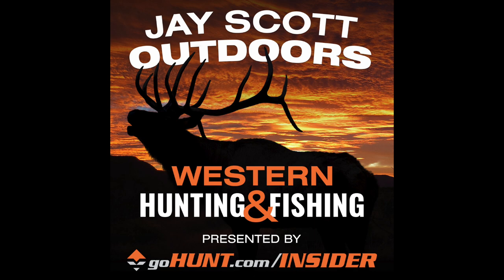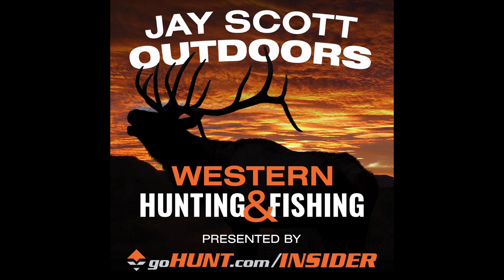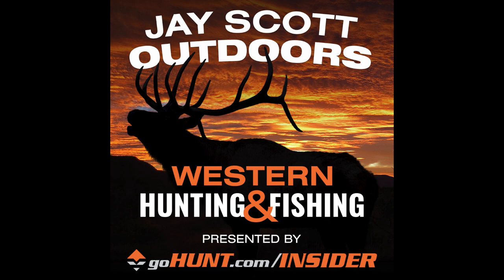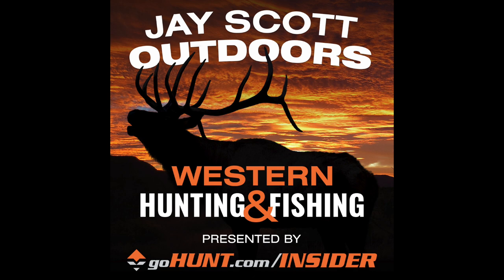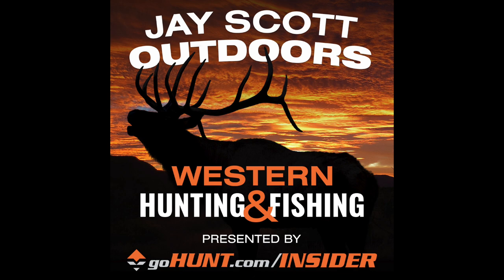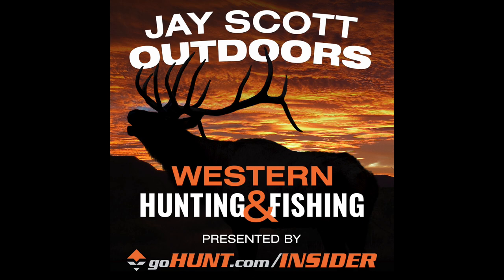Episode 838: Lathrop and Sons Boot Company Custom Boot System and Synergy Orthotics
Join Jay Scott and Lathrop and Sons Boot Company owners Steven and James Lathrop.  In this episode we discuss: Custom Boot Systems, Synergy Orthotics, Fixing problems with hunters feet, personalized detailed service, and much more.  Reach out to Steven or James and tell them Jay Scott sent you.

Cody Nelson "Glassing Guru and Optics Authority" Optics Manager at goHUNT.com Gear Shop-Call Cody directly for info and sales at Ext #2 or email at Use "JayScott" promo code to get 10% discount

Now an added incredible value of Desktop Maps and MAPS available on iPhone and Android for no extra cost.  Don’t miss out on this incredible opportunity.  and get a $50 goHUNT Gear Shop gift card.